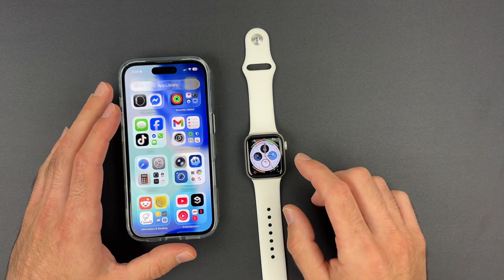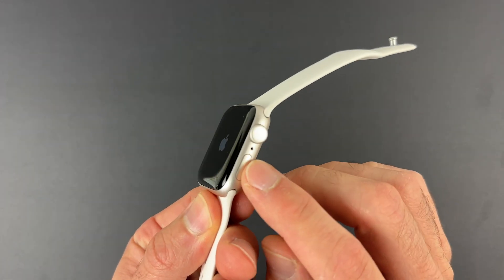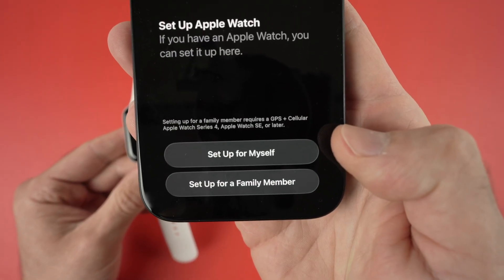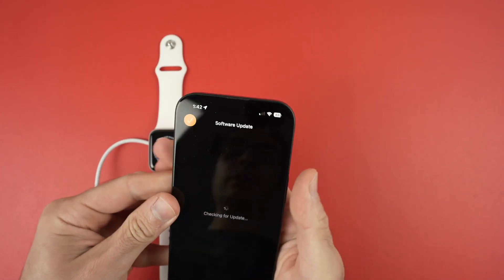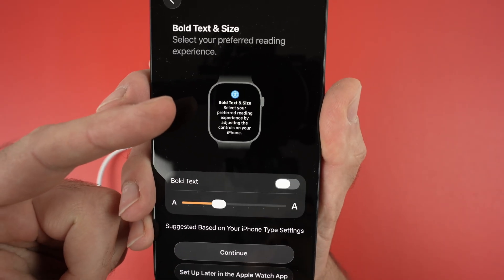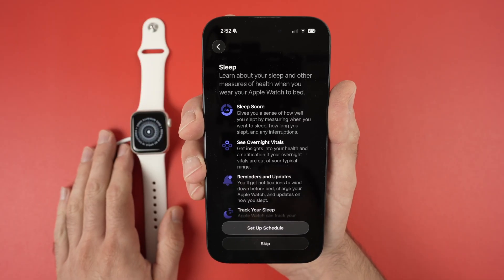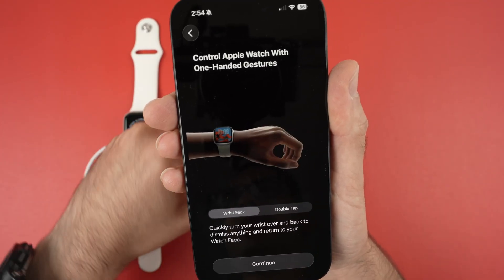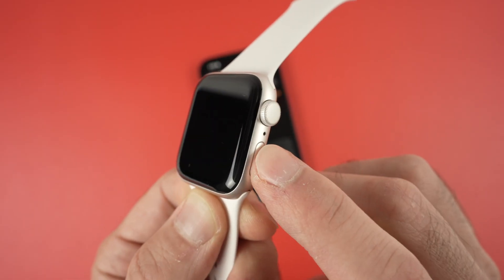How to Pair Your Apple Watch With Your New iPhone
Let me show you step by step what you need to do to pair your Apple Watch that is already paired with an iPhone to a new iPhone.
►Apple Watch SE 3
►Glass Screen Protector for the SE3
►Apple Watch Fast Charger Cable
►Portable Magnetic Charging Dock for Apple Watch